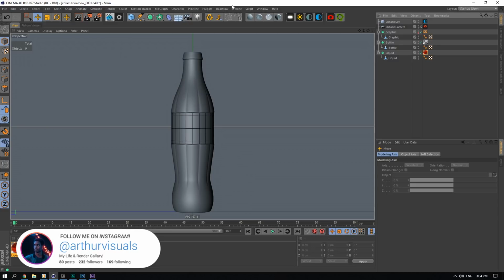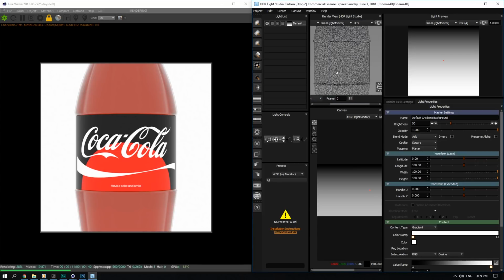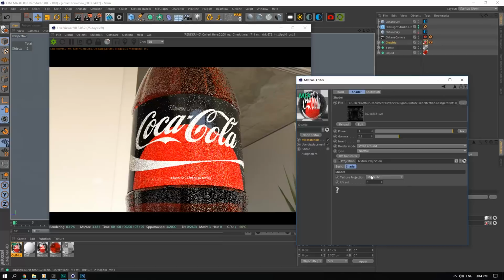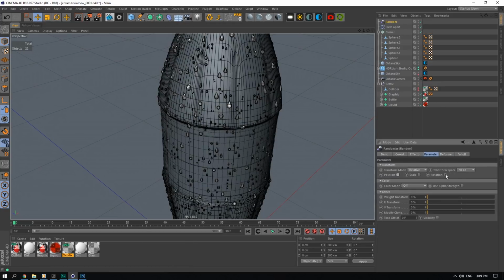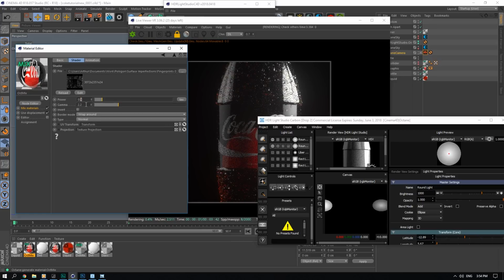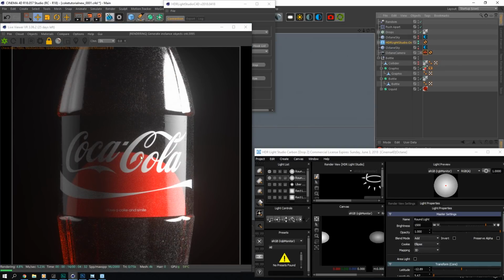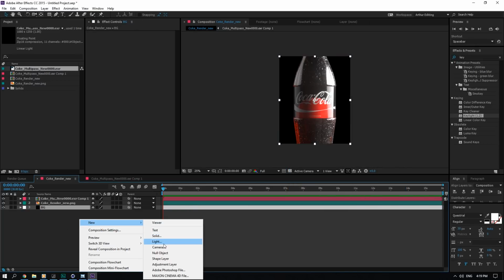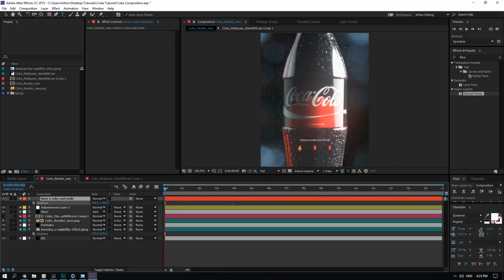3D Coke Bottle Rendering Live Part 2 | C4D, Octane, After Effects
Today I'll show you how to create a Coke Advert from scratch in Cinema 4D, Octane Render and After Effects.